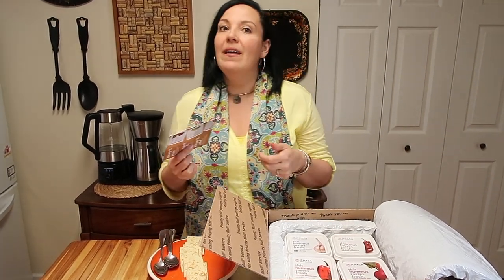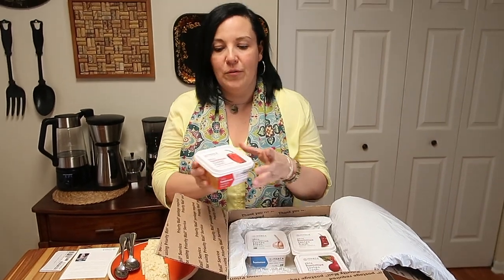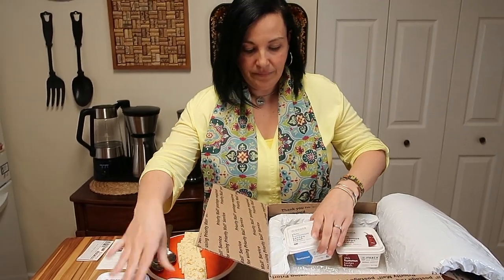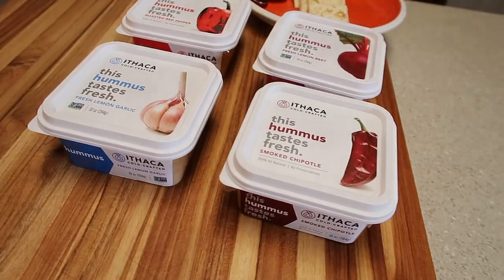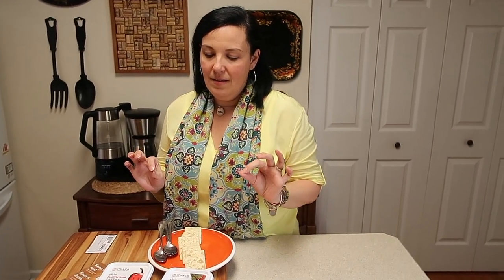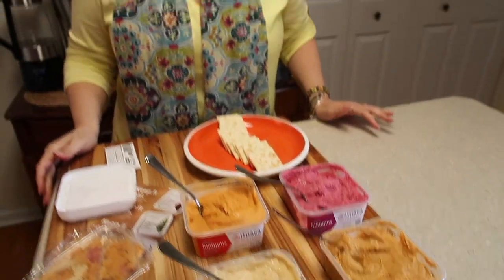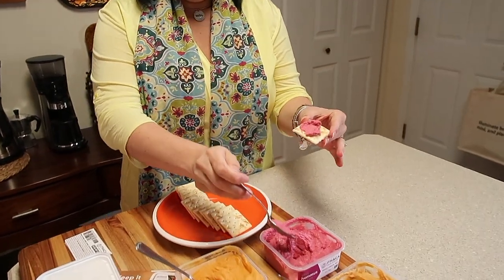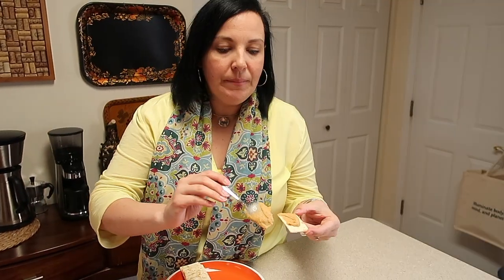#27//Ithaca Cold Crafted Hummus Tasting//Vegan Snack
Seriously in a Hummus LOVE!!!  This hummus has clean bold flavors!  Totally in love!  We always grab some when we are in NY... so it was a no-brainer to share them with you!  ❤︎

-Ithaca Cold Crafted Hummus Sent me these samples to share.

FAQ:
Must have inexpensive kitchen gadgets
o RTC 20 ox tumbler
o Pyrex 18 piece food storage
o Skoy reusable cleaning cloth
o Earthwise reusable produce bags
o
• What’s your favorite recipe?
o Our tacos – but we haven’t released that yet… so probably our Deviled Potatoes ) or the Vegan Fajitas